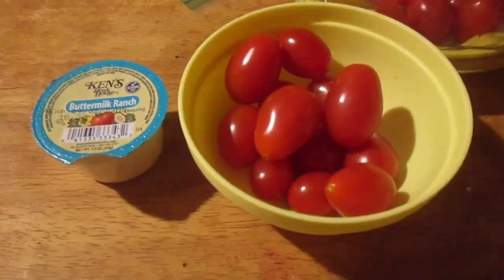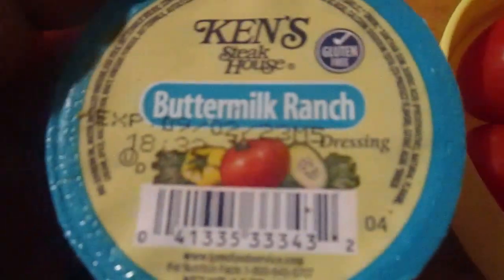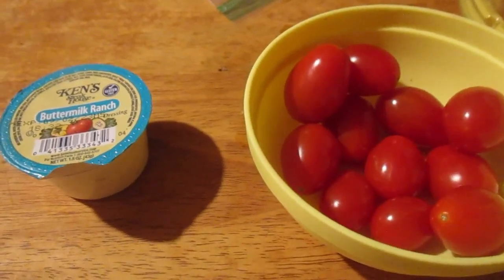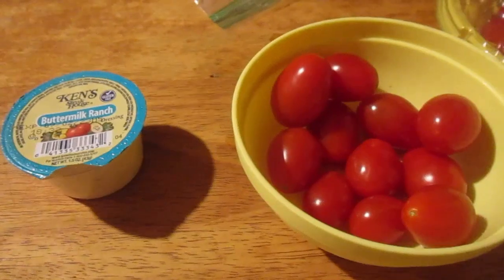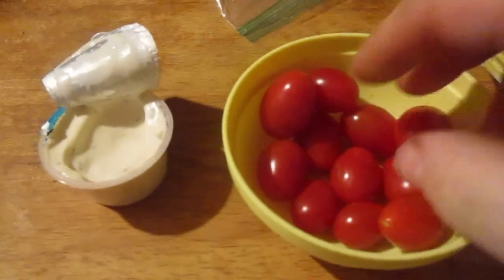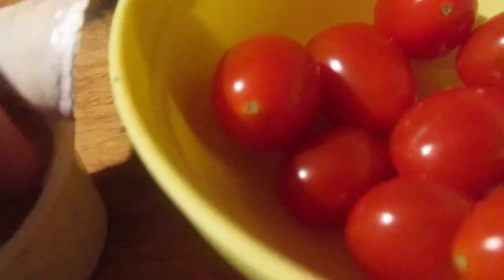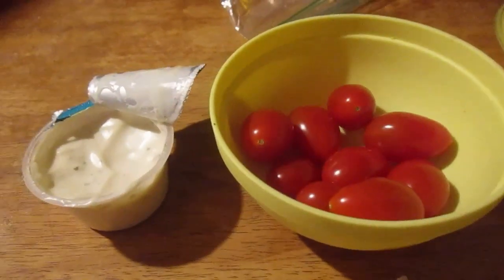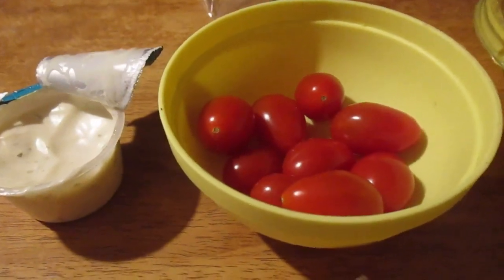Nature Sweet Cherub Cherry Tomatoes Dipped In Ken's Buttermilk Ranch Salad Dressing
So was this combination any good?